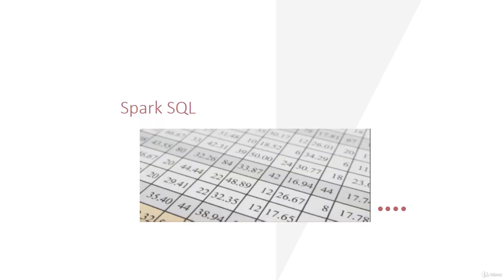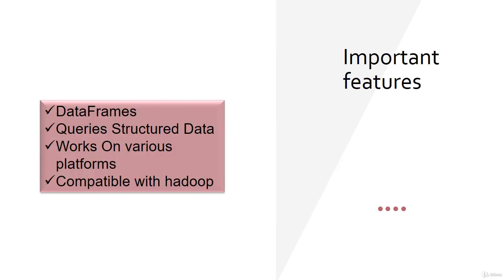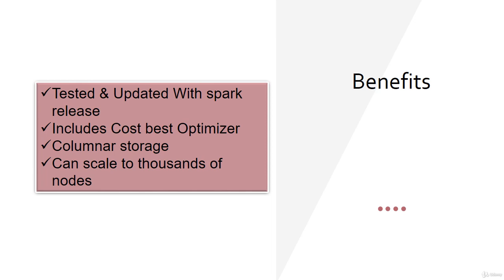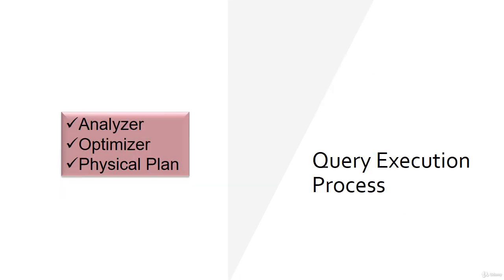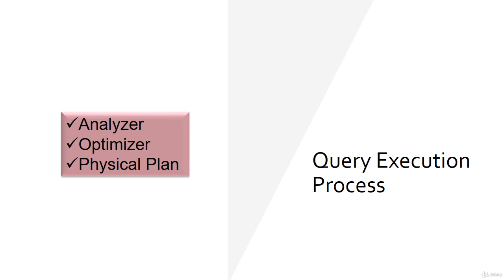Spark SQL Reading Text File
Read Text File using Spark SQL